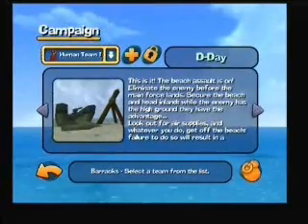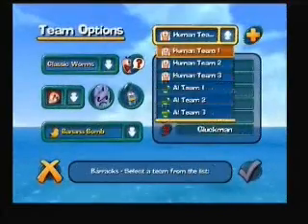Worms 3D Mission 1 - D-Day aka Destruction Day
Well hello folks, surely this game is GBUK all over? Yes welcome to the world of worms, in my Worms 3D missions playthrough. Will aim for gold, put some random battles in, maybe challenges. If you've never seen worms... then trust me! this game is quality!